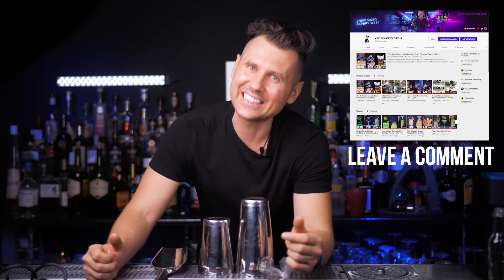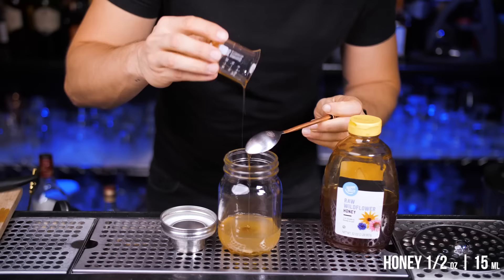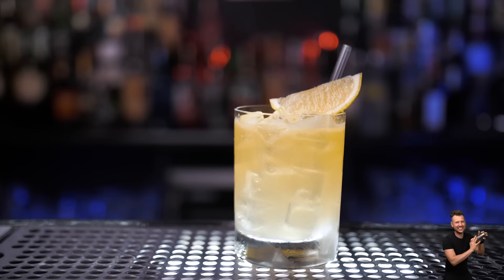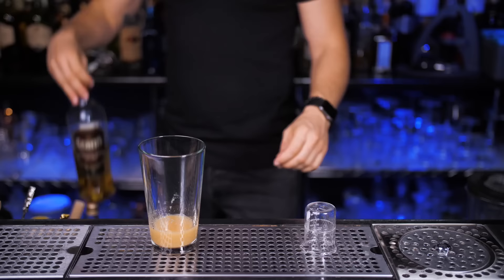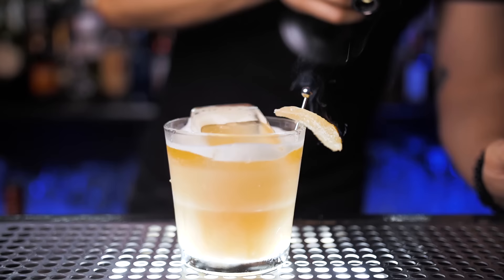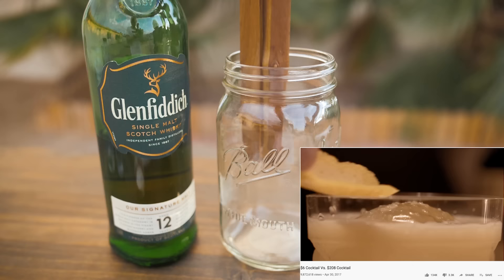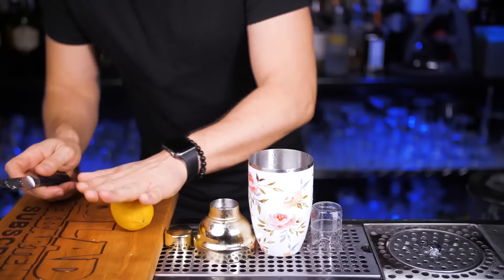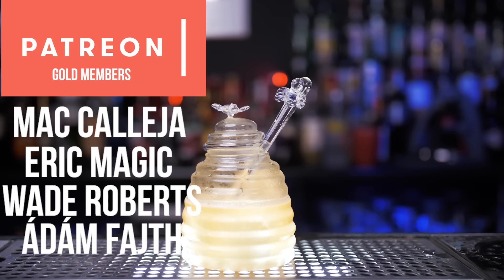How to Make a Penicillin Cocktail | Home | Pro | Expert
I made 3 different versions of the Penicillin cocktail. This cocktail was created in 2005 by NY bartender Sam Ross at the popular cocktail bar Milk & Honey
there 3 different variations of penicillin cocktail. an easy one to make at home (without single malt scotch whisky) Pro version, is close to the original penicillin cocktail. And Expert, a creative variation with Drambuie liqueur.

YOU WILL LOVE THIS VIDEO:
10 Iconic Cocktails from New York City